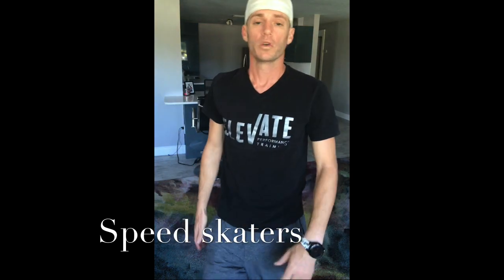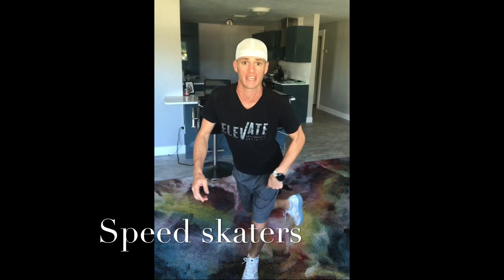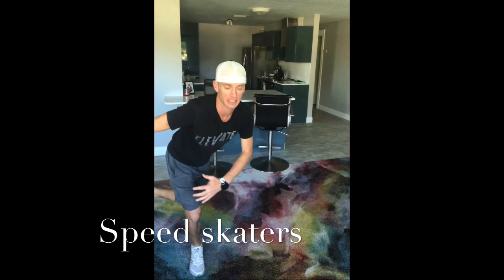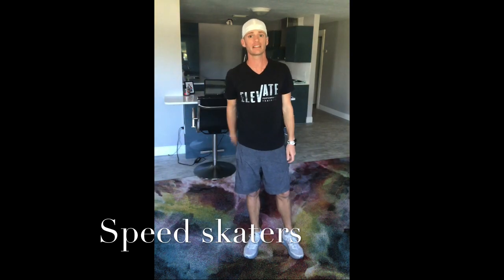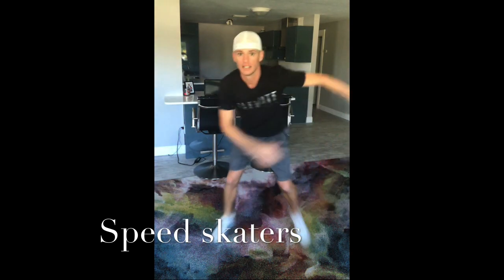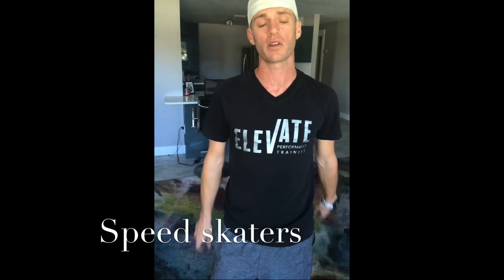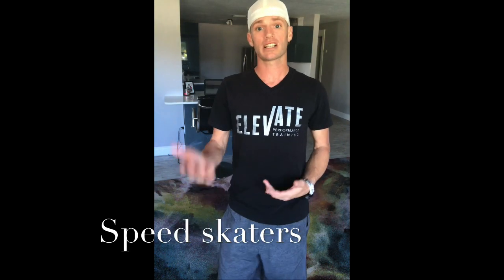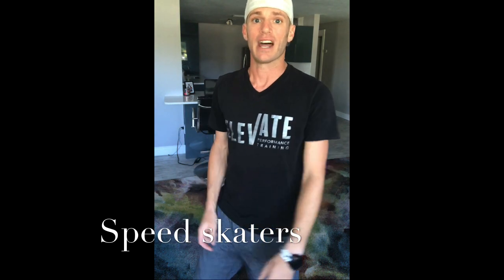Leg circuit workout - Exercise Explanations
Part 1 - Watch this before completing the glutes/hamstrings body weight exercises.